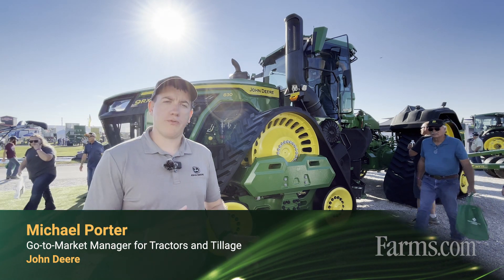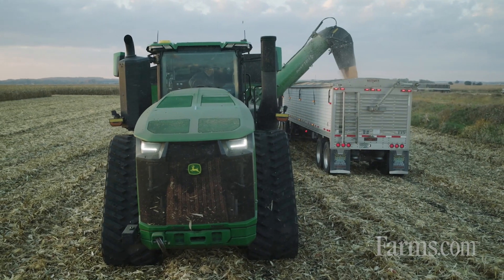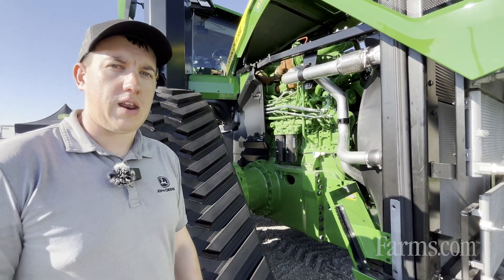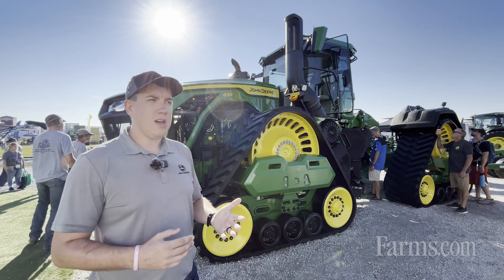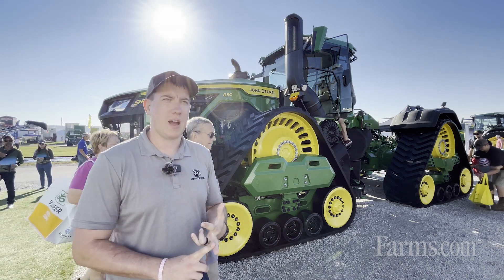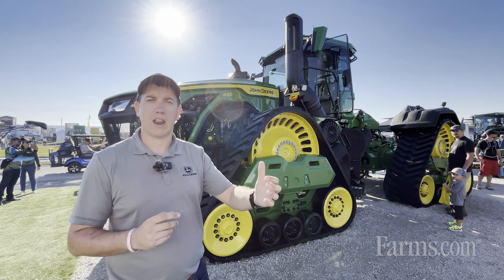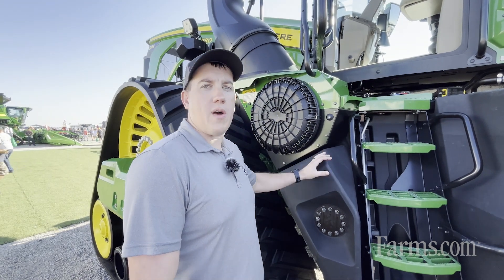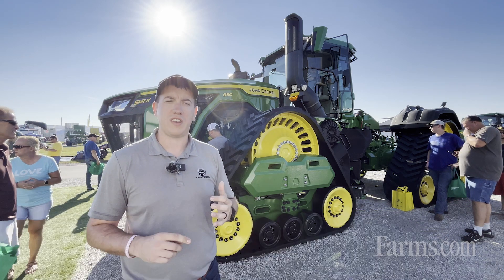John Deere's 9RX 830 — Complete Walkthrough of JD's LARGEST Tractor Ever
John Deere currently holds the crown for the highest horsepower machine with its 9RX 830... pushing 913 peak horsepower.

Michael Porter with John Deere gives you a complete overview of the unit.